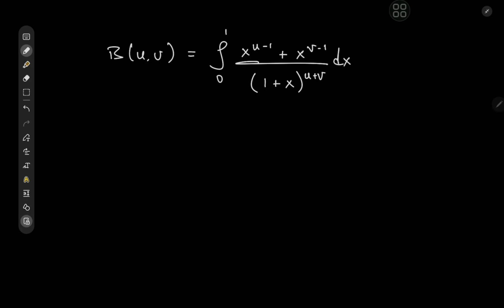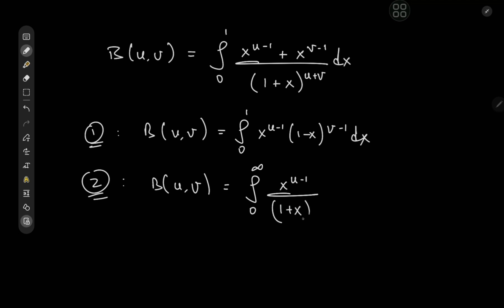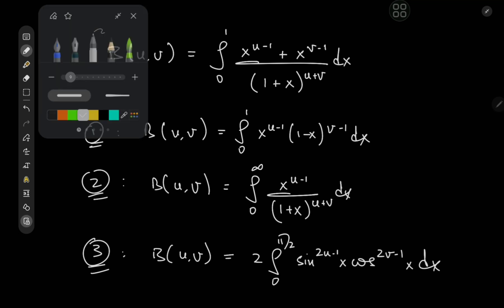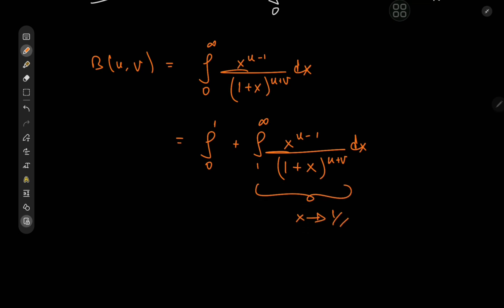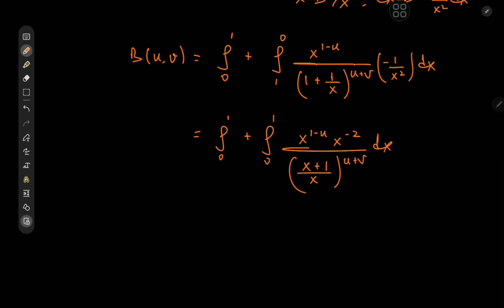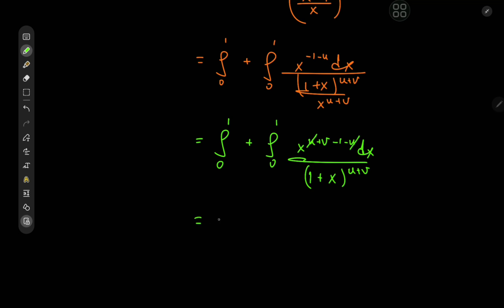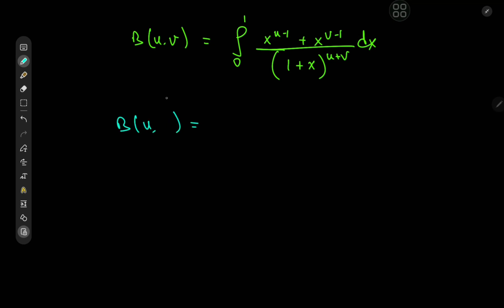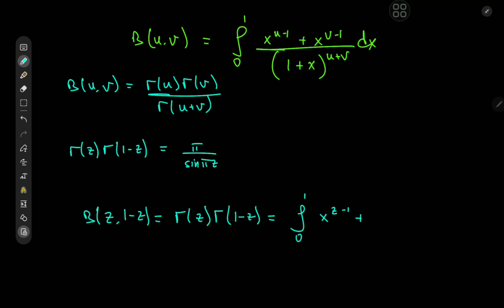A lesser known integral form of the beta function